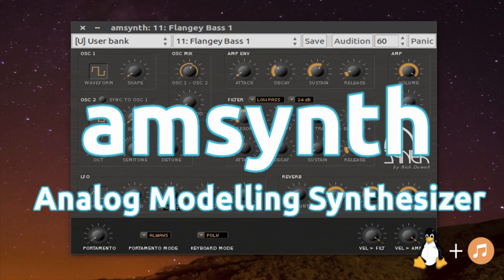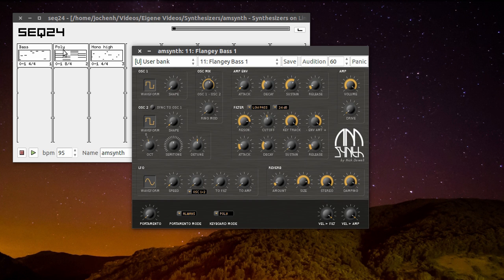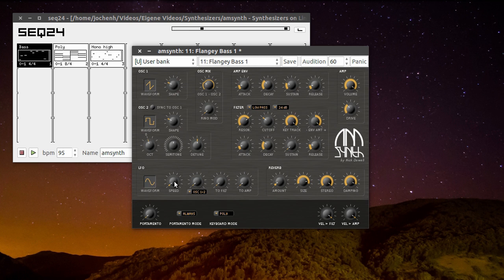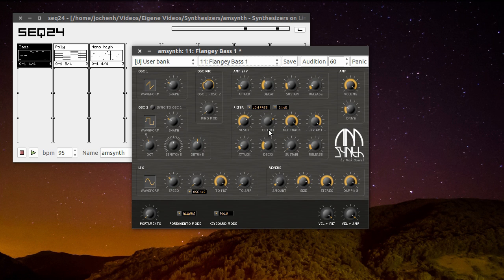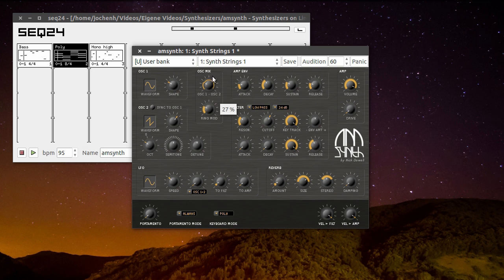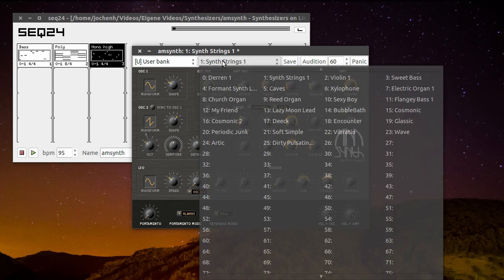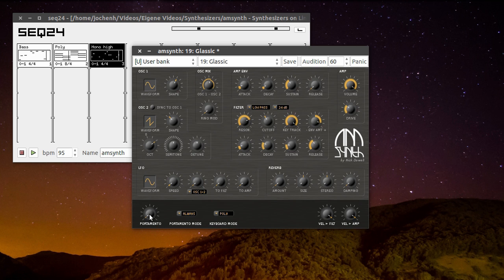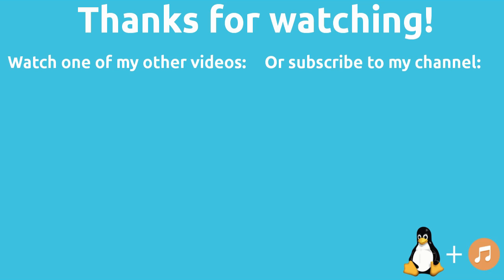amsynth - Analog Modelling Synthesizer | Synthesizers on Linux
amsynth is a Analog Modelling Synthesizer. I'm showing you the basic features of the synth and also some sound examples.

Jochen